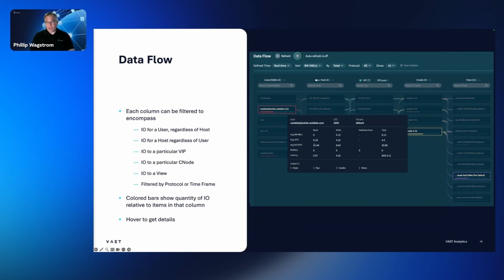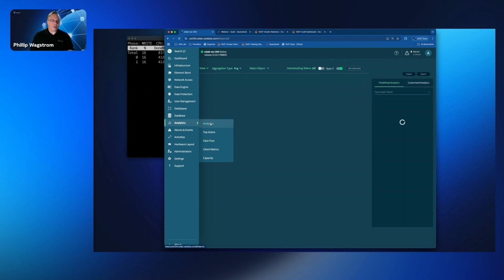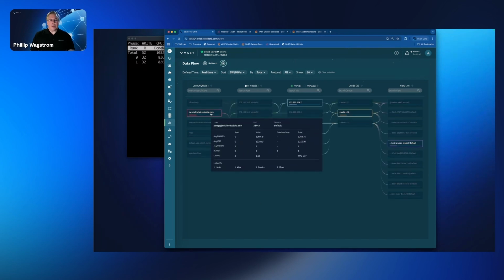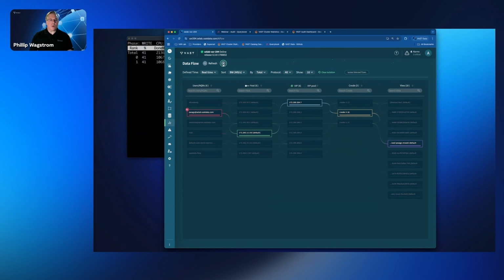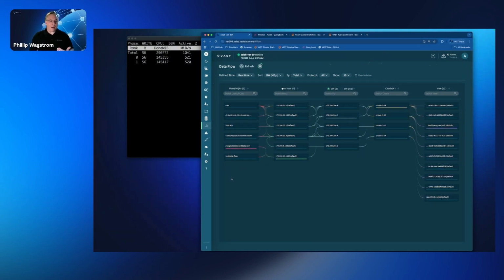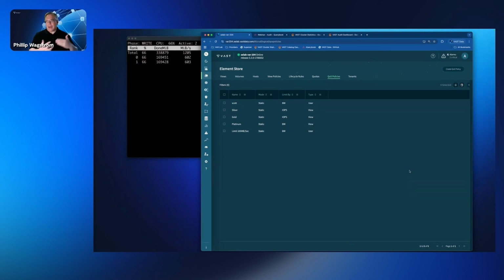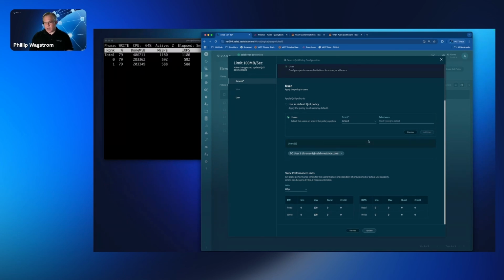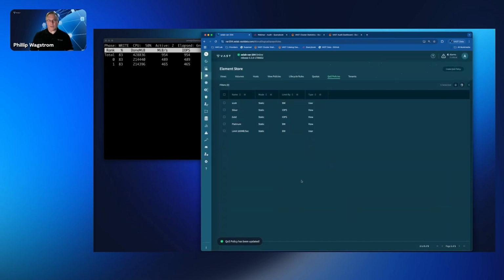VAST Management System Analytics Scenario: Finding The Noisy Neighbor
This video from VAST Data Customer Education provides a practical guide on using VMS analytics to identify and manage a "noisy neighbor"—a client consuming excessive I/O that may impact other workloads on your VAST cluster.

The tutorial demonstrates how to use the Data Flow and Top Actors tools in the VAST Management System GUI to quickly pinpoint the user, host, or view responsible for high resource utilization. Once the source of the I/O is identified, the video shows how to apply a Quality of Service (QoS) policy to limit its impact and restore balanced performance across your storage networking environment.

This quick, scenario-based guide is designed to help storage administrators and operators effectively troubleshoot and resolve performance issues using VAST’s built-in analytic tools.